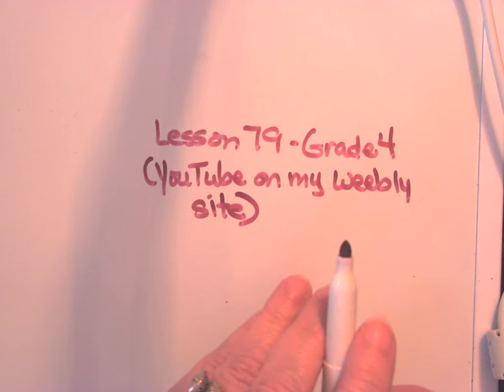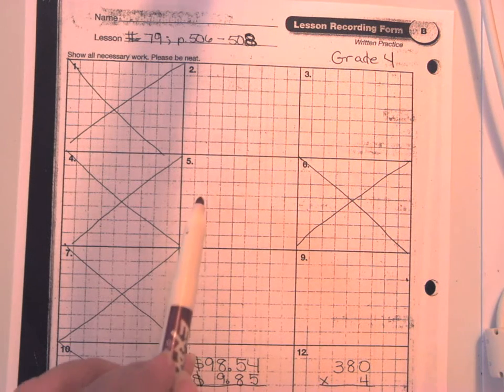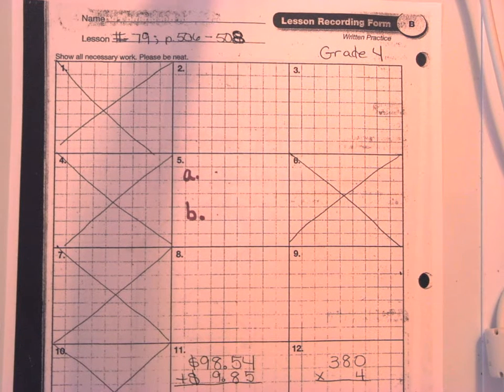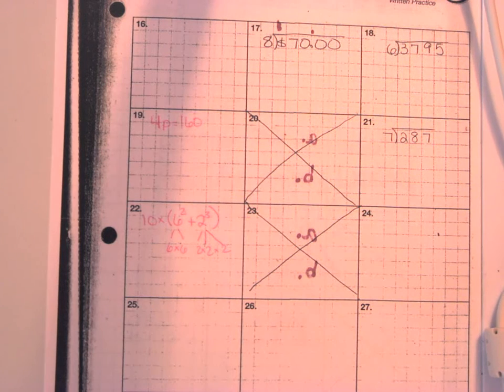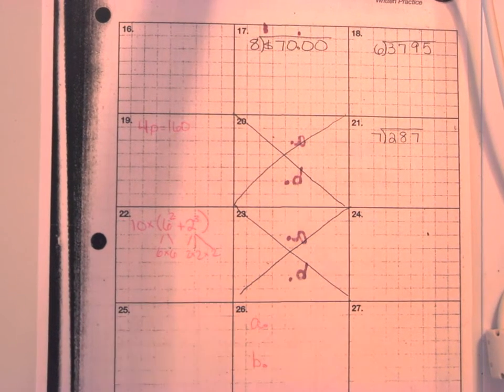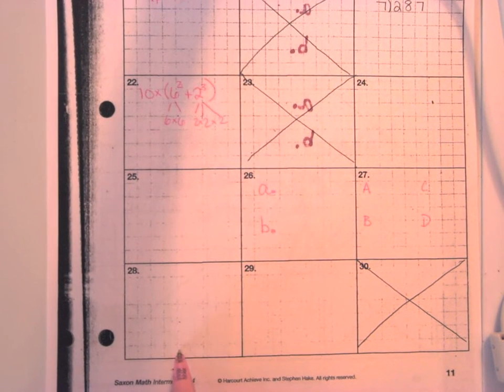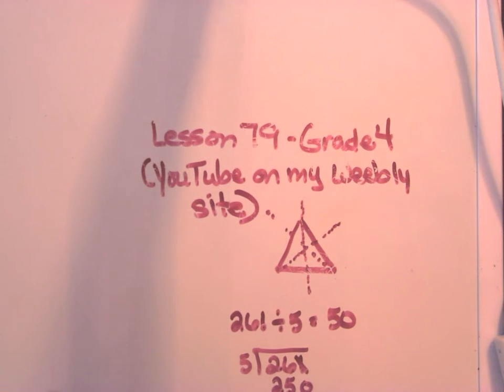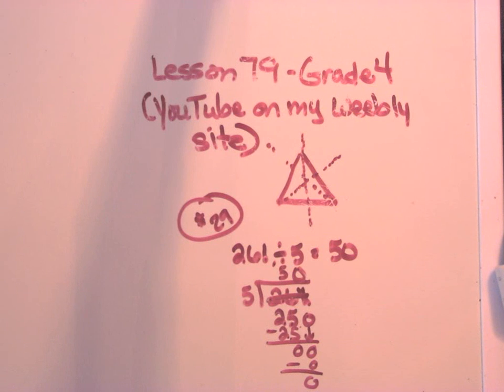Lesson 79 Grade 4